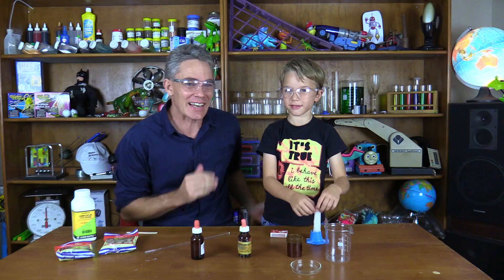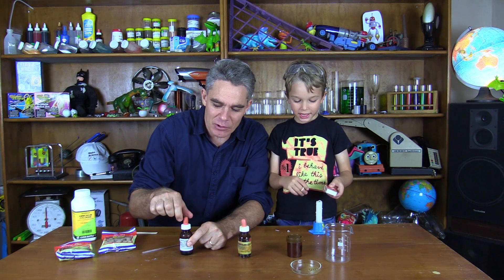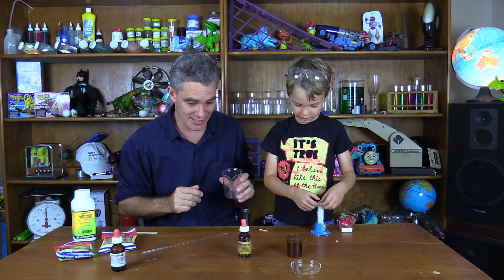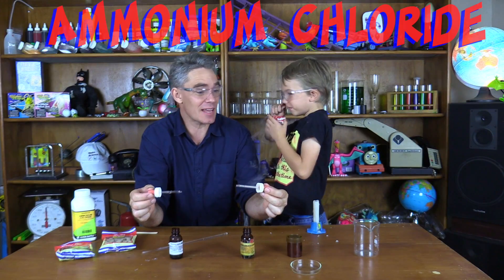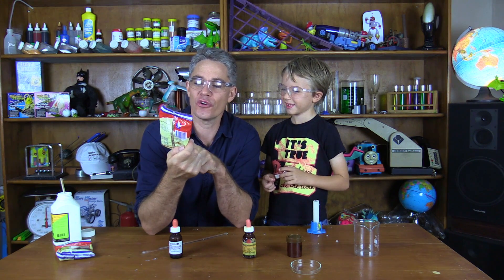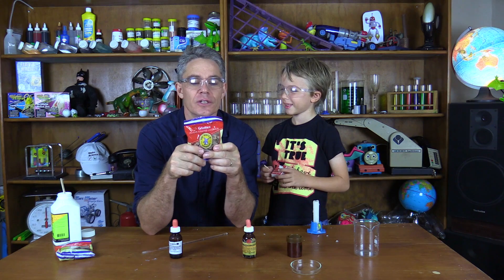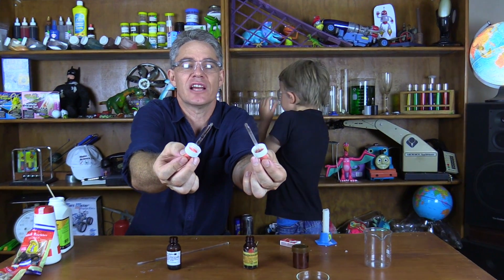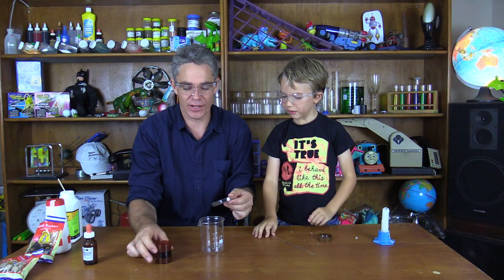How to make Touch Powder - Science Fun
Jacob makes Touch Powder, otherwise known as Pixie Dust.
It explodes with a loud crack and a big puff of purple smoke (Iodine Vapour).
He absolutely hates it, because it’s unpredictable, and makes a lot of mess and smells bad.
Hopefully you enjoy the episode more than I enjoyed making it!